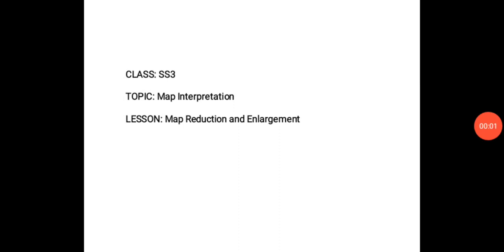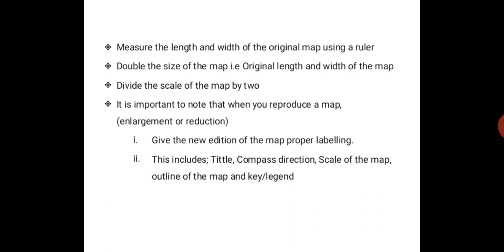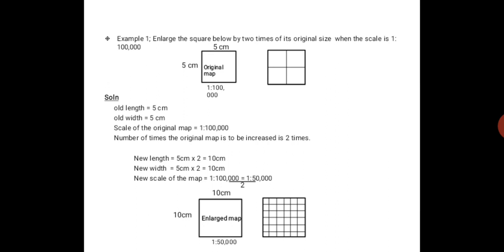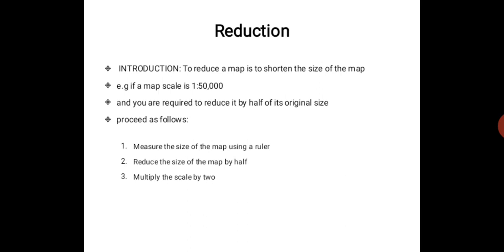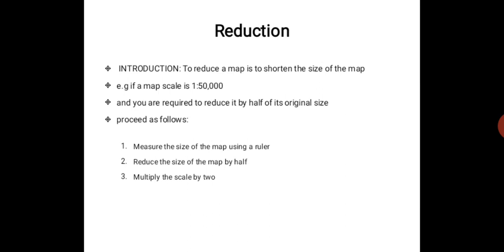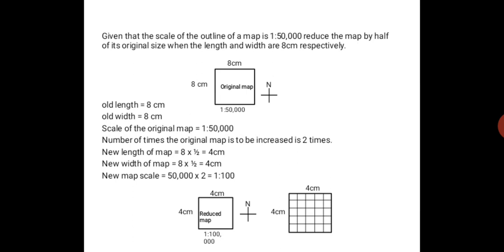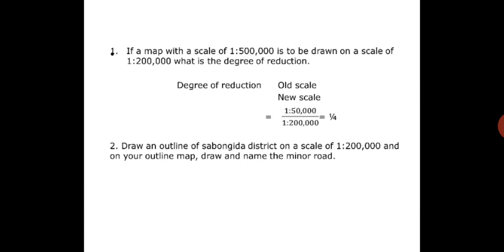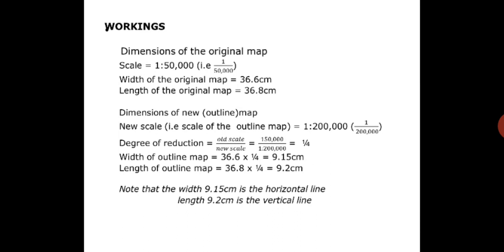SSS 3 GEOGRAPHY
MAP INTERPRETATION